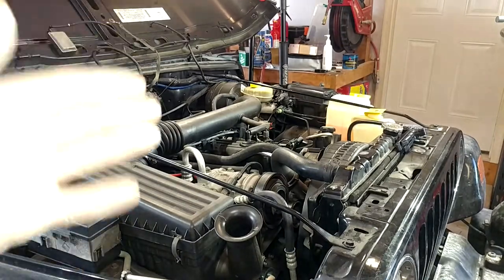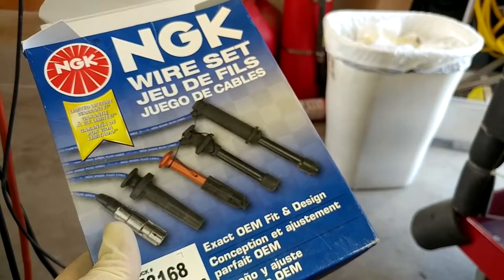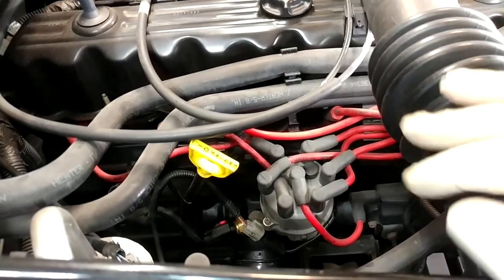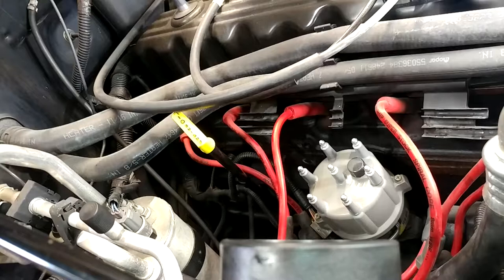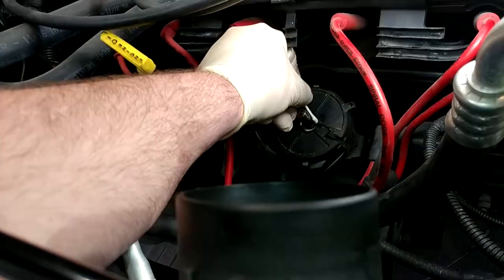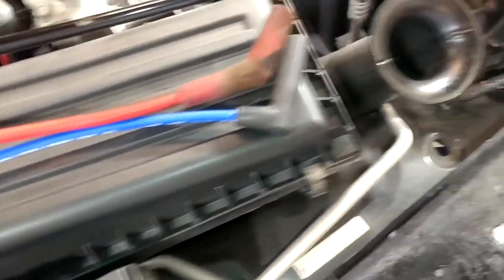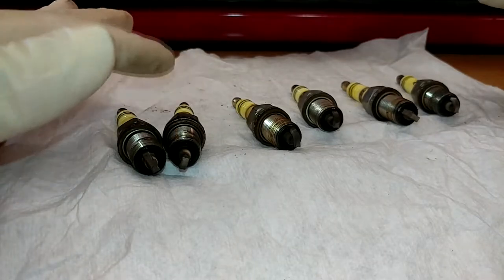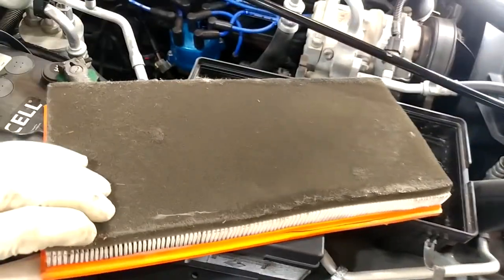Jeep Tune Up! (Spark Plugs, Wires, Cap, Rotor, etc)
It was well past time to do some more "routine" (every 15 years, apparently) maintenance on my 1999 Jeep Wrangler (TJ), 4.0, 5 speed. So... This video is a chronicle of the tail of installing new spark plugs, distributor cap, distributor rotor, spark plug wires, and we'll pretend I also did the air filter.

Stuff Links:
Brass Cap
Brass Rotor ► No Link Available (United Motor Products CR-430)
NGK Plug Wire Set
Autolite Plugs
Spark Plug Gap Tool
Copper Anti-Seize
Diaelectric Grease
Beam Style Torque Wrench